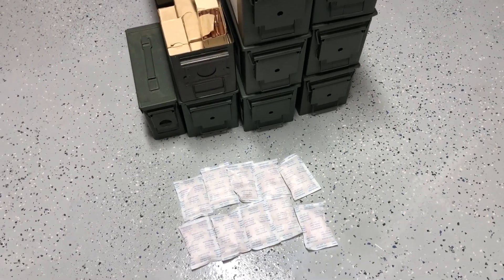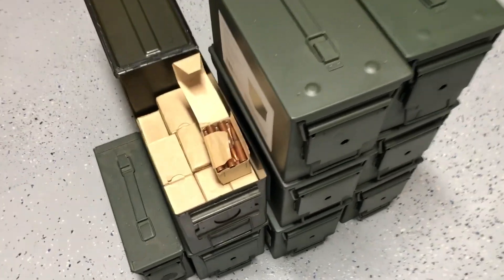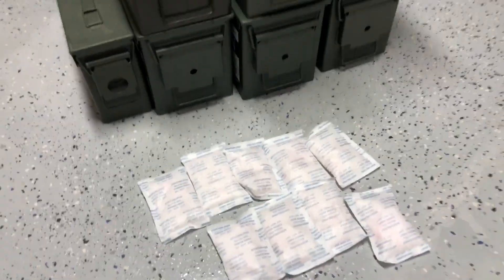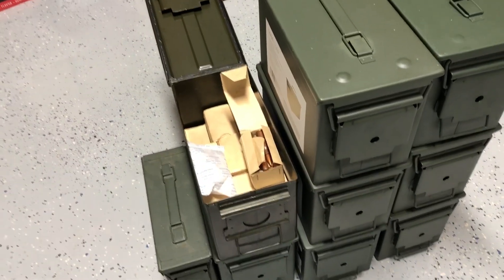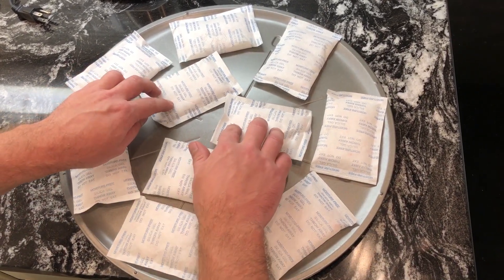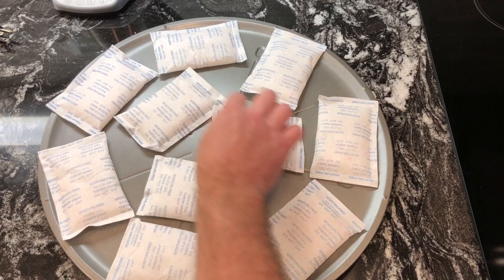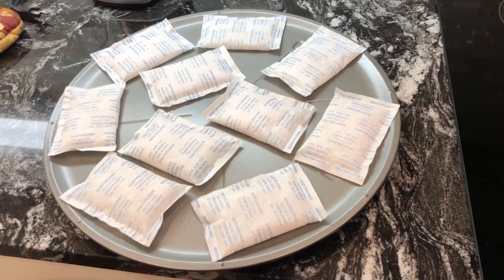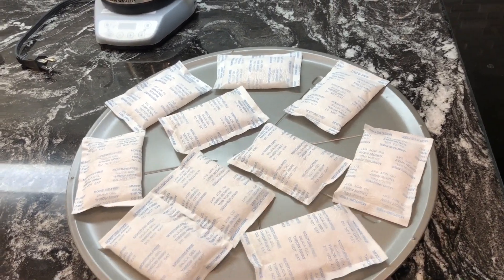How to Reactivate Silica Packets for Ammo Storage (Safe & Simple)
Silica gel keeps ammo and gear dry — but those little packets eventually saturate. In this video I show safe, repeatable ways to reactivate silica packets so you can reuse them for long-term ammo storage and gear protection.

Quick overview:
• Oven method (recommended): spread packets on a tray and bake at ~250°F (120°C) for 1–2 hours until indicator beads change color or packets feel dry.
• Dehydrator method: run at the highest safe setting (follow your dehydrator’s instructions) until dry.
• DON’T microwave silica packs unless they explicitly say “microwave-safe” — many packs contain metal or indicator beads that spark.
• Cool fully before handling or reusing.

Safety & storage notes:
• Always follow the silica packet manufacturer’s instructions when available. Some packets include color-changing indicators — use those as your guide.
• Avoid overheating. Keep oven temps below ~300°F and check packs periodically. Overheating can damage the packet material.
• Handle dusty or broken packets carefully — avoid inhaling dust; wear gloves and a mask if a packet tears.
• Reactivated silica helps reduce humidity but is not a substitute for safe, legal ammo storage practices. Store ammo in cool, dry, locked containers and follow local laws.
• If you’re storing very large quantities of ammo, consult professional storage guidance.